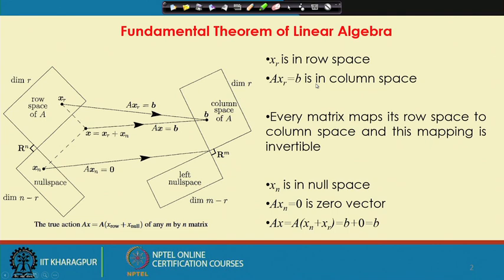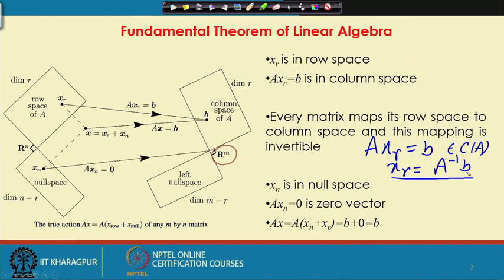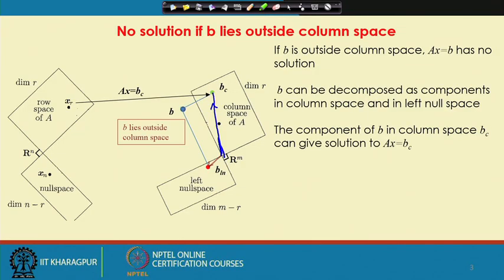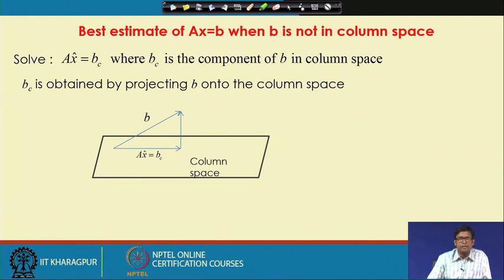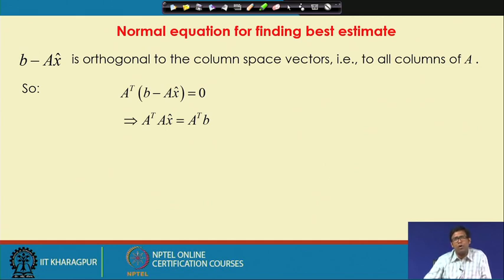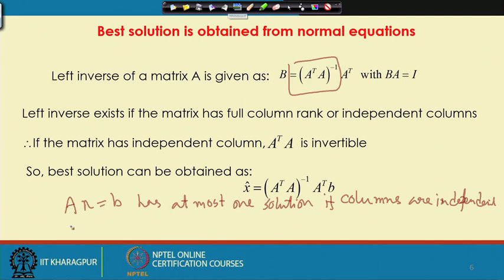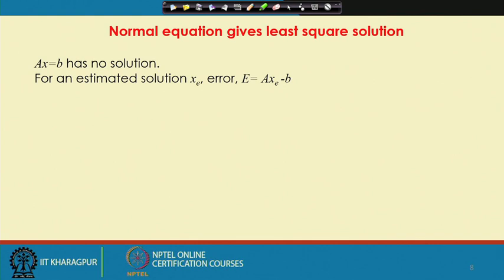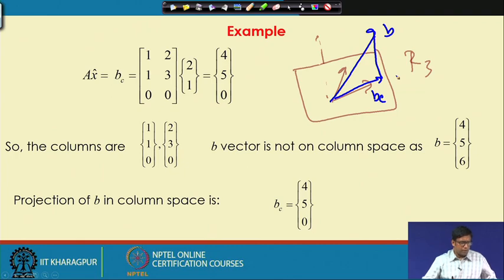Lecture 23: Best Estimate